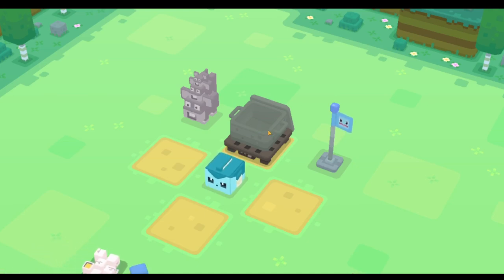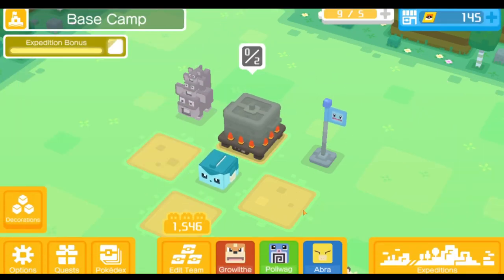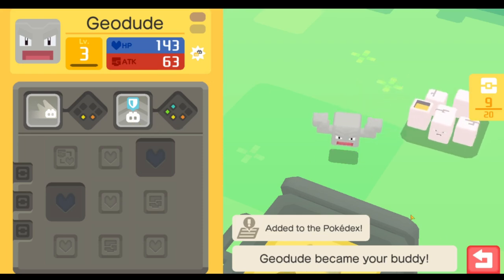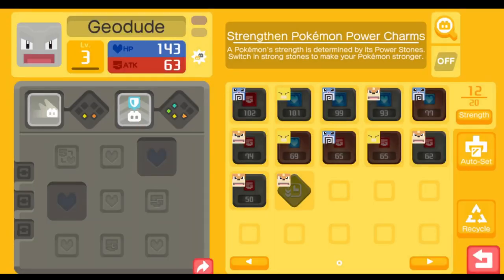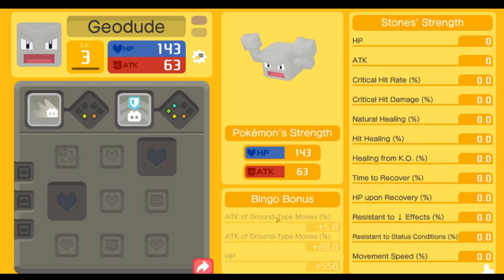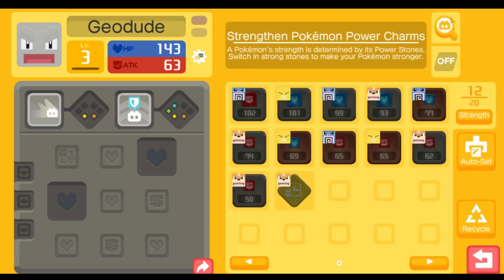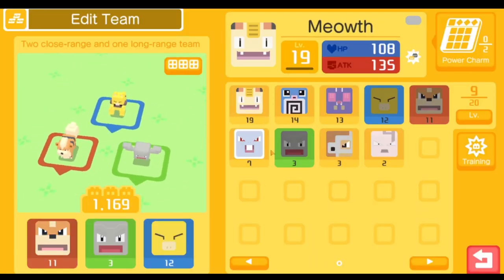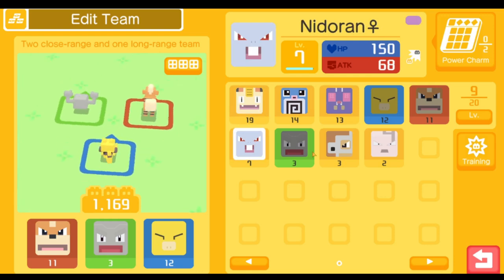How to get, evolve, and build Geodude/Golem in Pokémon Quest full guide!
The fullest guide on geodude. @Not_Raltz